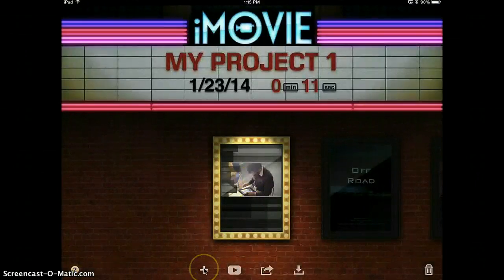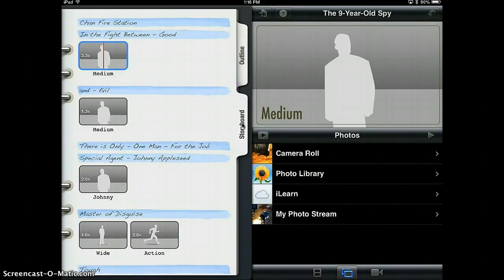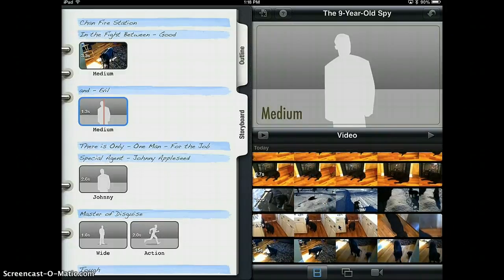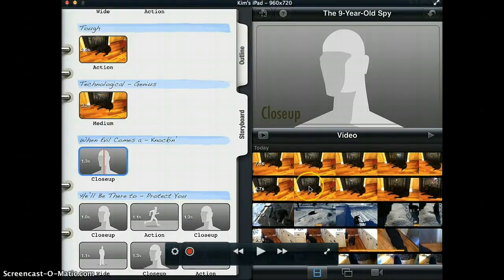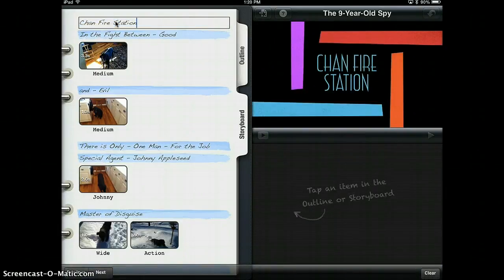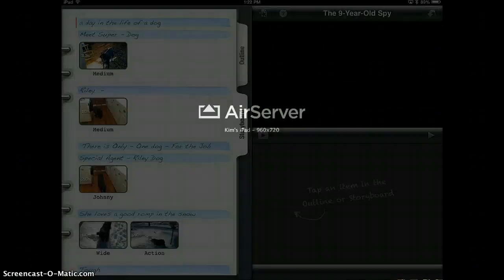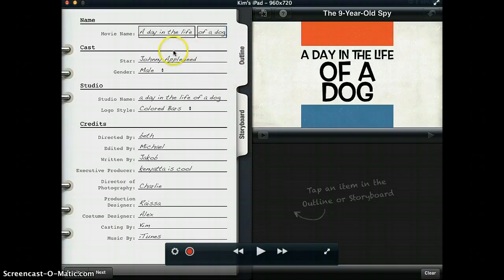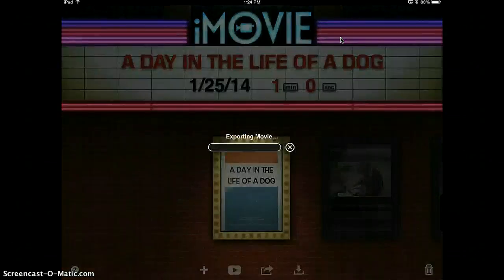A Day in The Life of a Dog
Super Riley!